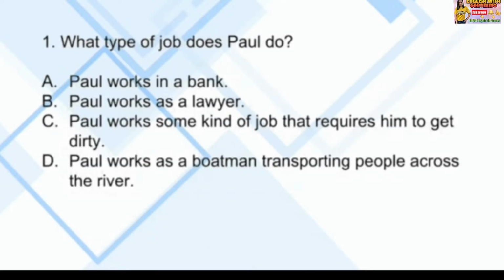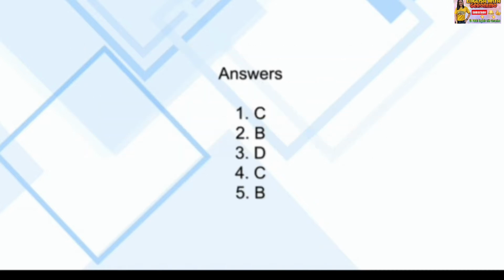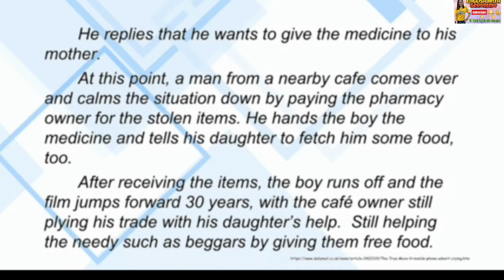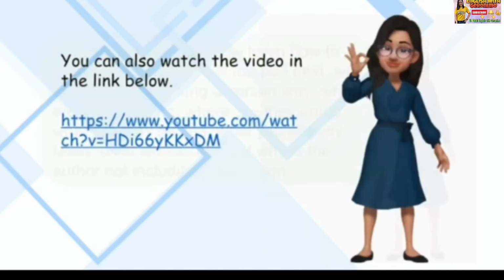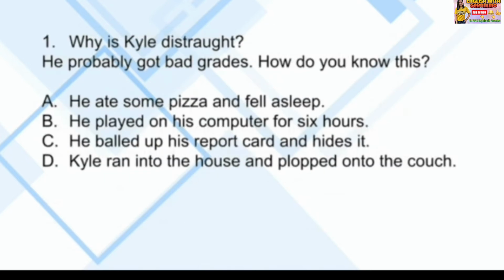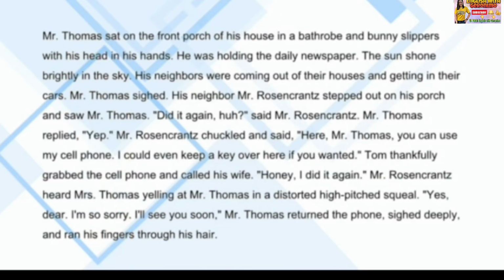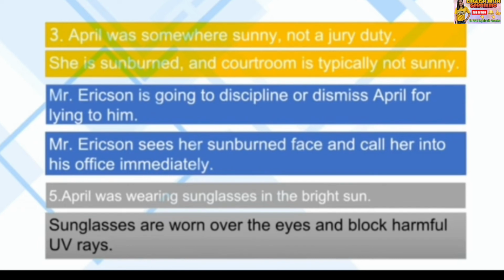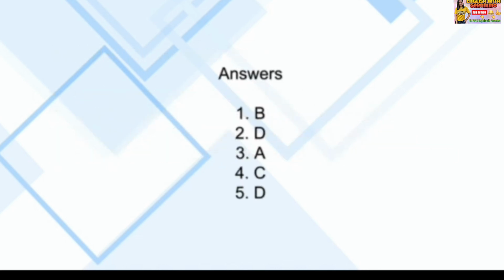Expressing One's Beliefs / Convictions based on the material viewed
All the activities provided in this lesson will help you express your beliefs/convictions.

At the end of this self-learning module lesson, learners will be able to:
a. Infer what happened on a given situation
b. Answer comprehension questions after reading/ viewing the text
c. Express one's beliefs and convictions based on the material